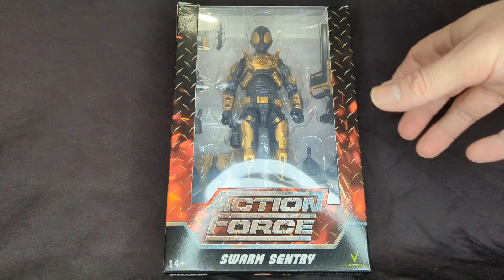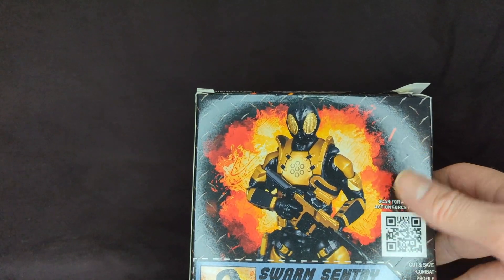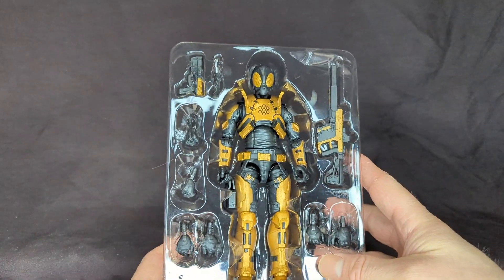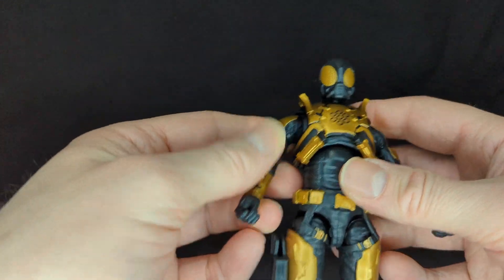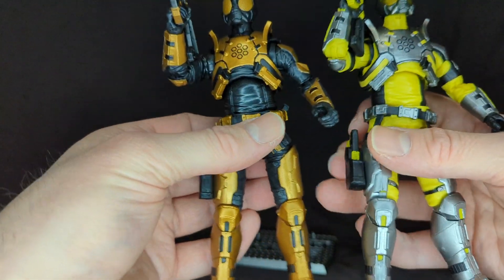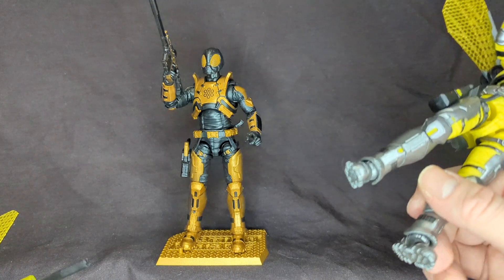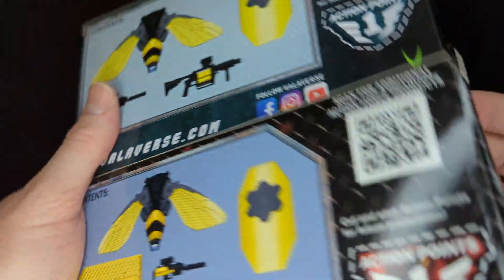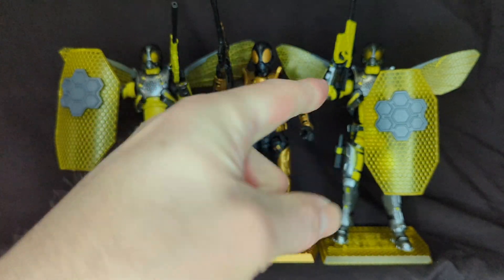Swarm Century / Swarm SDS Action Force, Valaverse Unboxing and Review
The swarm century SDS/ swarm unboxing and review. We take a closer look and compare the two different versions from the special deployment series and series 1 of action force.

Watch till the end to see my montage!!

Thank you to e-collectibles and Bobby Vala